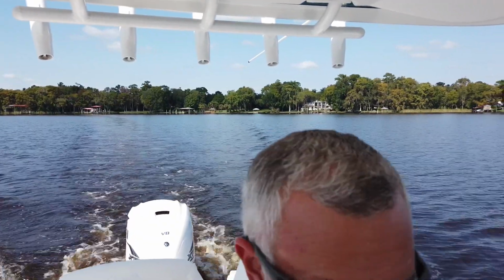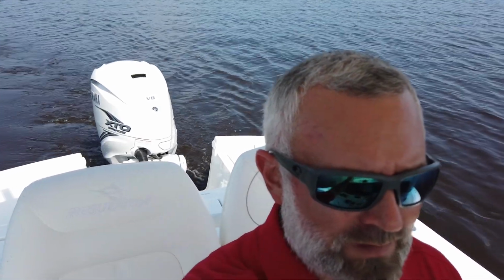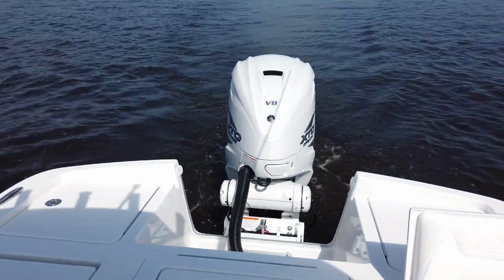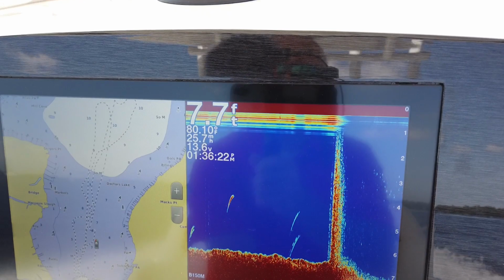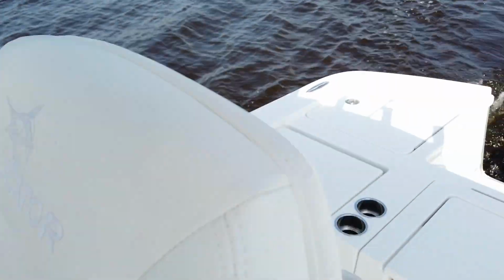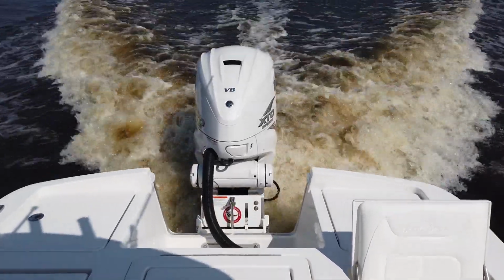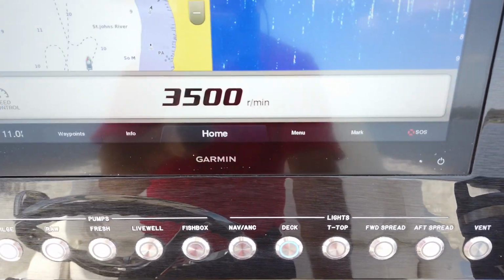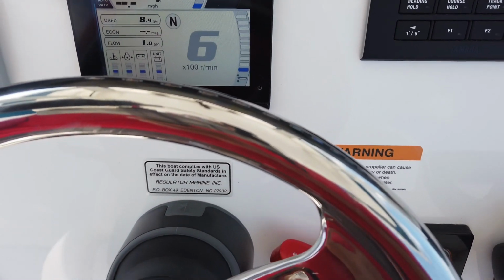Regulator 26xo 2021 with Yamaha 425 XTO Sea Trial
2021 Regulator 26xo Hybrid Bay Center Console Offshore and Inshore Fishing boat.

Having run this boat with the Yamaha F300 and now the all new Yamaha 425XTO there is a big difference in feel, but not much difference in performance... if that makes any sense at all.  This quick sea trial was by no means scientific and I did it more for my own education.

All in all I came away impressed with how the boat ran.  The engine did feel a little heavy for the boat as evidenced by the posture of the boat in the water and how much water was coming up from the jack plate.

Our premium off-shore fishing boats, center consoles, dual console, bay boats and cabin boats are enjoyed by local Jacksonville area boaters on the first coast here in North Florida.

Enjoying some serious family fun, in-shore, near shore and off-shore fishing, we offer Pursuit, Crevalle, Regulator and Skeeter boats for sale.  New boats for sale as well as used boats for sale in our Orange Park Florida new boat dealership.  Often, our clients research Boston Whaler, Grady White, Everglades boats, Edgewater, Scout, Pathfinder, Robalo, Contender, Yellow Fin, Sportsman, Sea Hunt and other quality fiberglass boats in the Atlantic, St Johns, Black creek, Trout Creek, Lake Asbury, Mandarin and Julington Creek area.

Here are 5 reasons why many of our clients trust Yamaha Marine Center of Jacksonville when researching boats for sale in the Jacksonville area.

1.  Our boat shopping ‘Comfort Commitment’ ensures a low pressure, educational environment with experts you can trust… so you make the right decision for your lifestyle.
2.  Our exceptional on-water delivery assures you will have complete confidence in the operation of your boat, day one and beyond
3.  We serve quality-oriented boater with our premium brands and expert staff to provide the exceptional customer experience they deserve
4.  Our clients appreciate our transparent “No-Hassle” pricing designed to streamline the purchase experience
5.  With our knowledge and expertise, we make it easy to equip your new boat with the latest electronics and boating and fishing gear to maximize your enjoyment

You can also visit us to view our entire inventory.